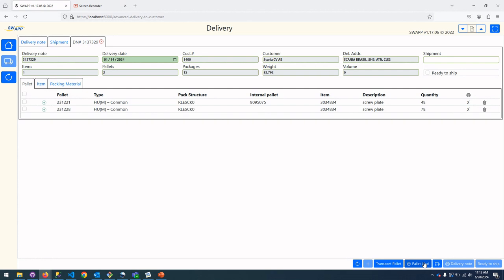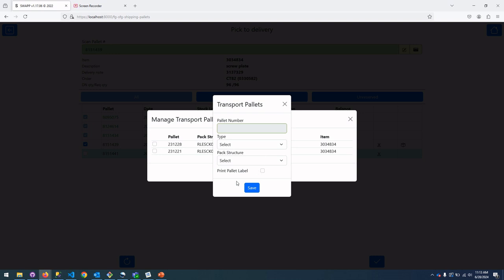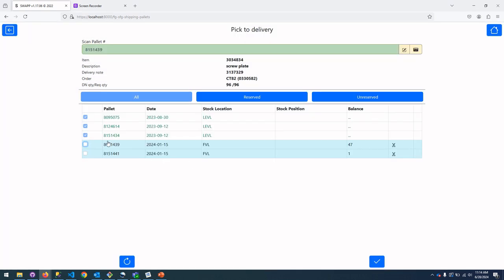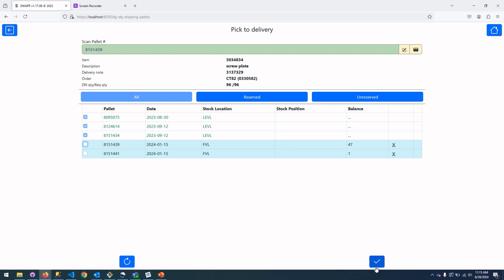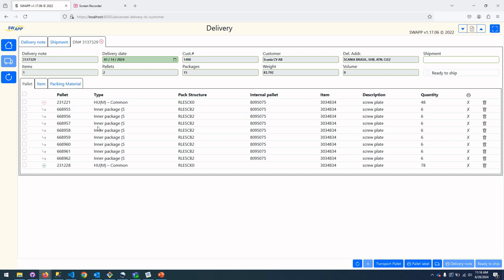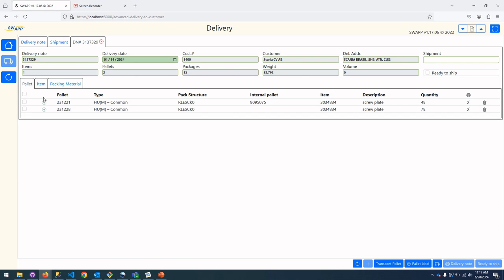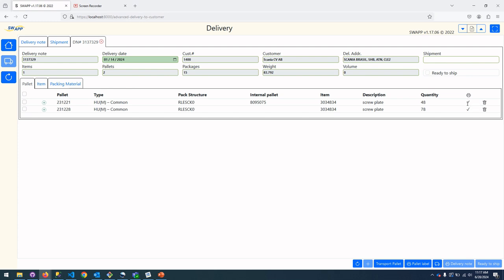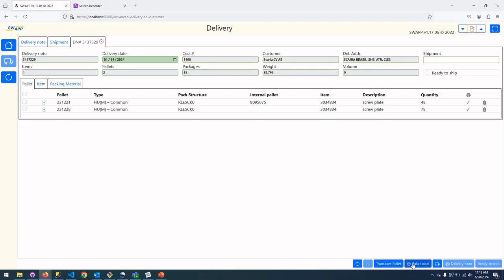SWAPP: Delivery Part 3- Print pallet label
This video will cover how to print pallet label using delivery function.